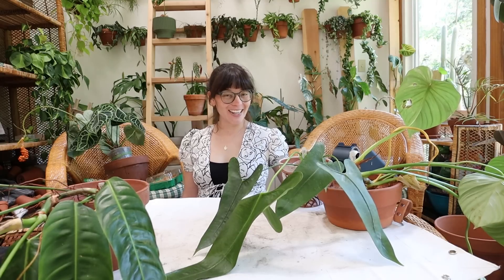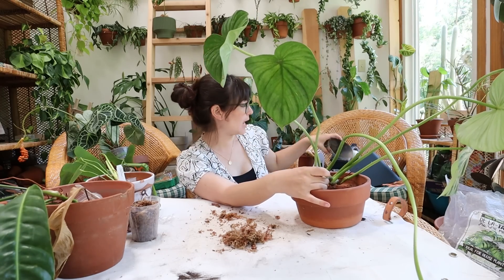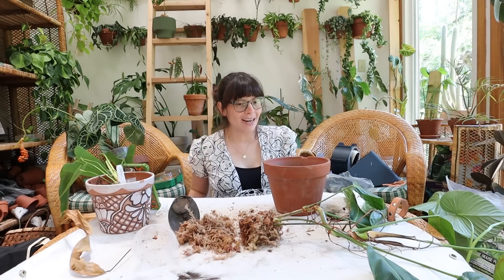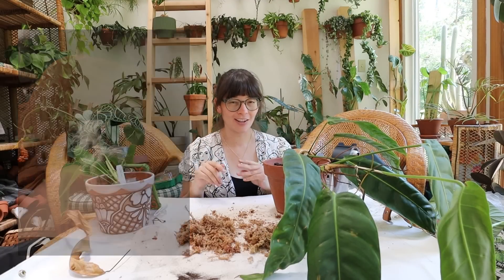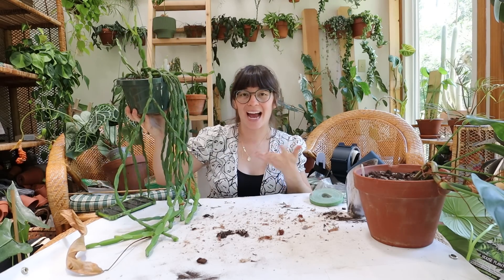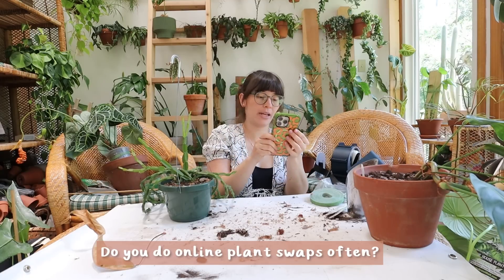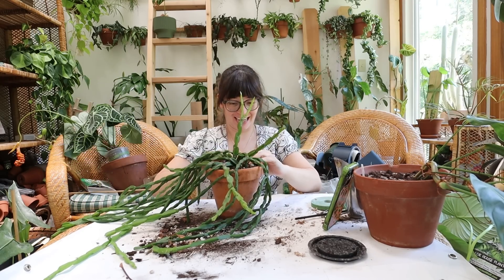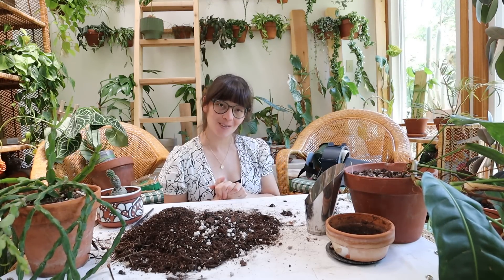REPOT Q&A PART 1 | life saving plant supplies, maternity leave, and more!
Let's get a little chatty with a repot with me!